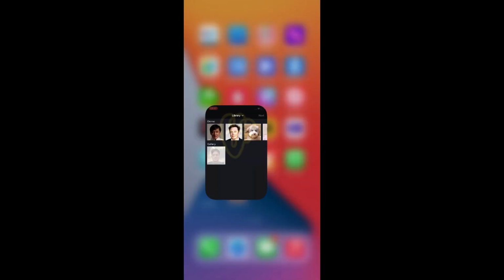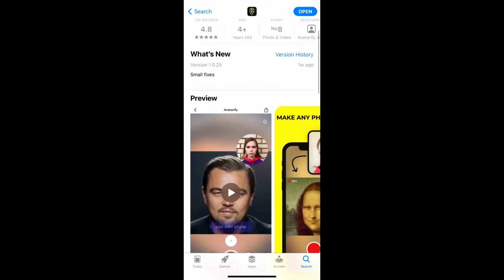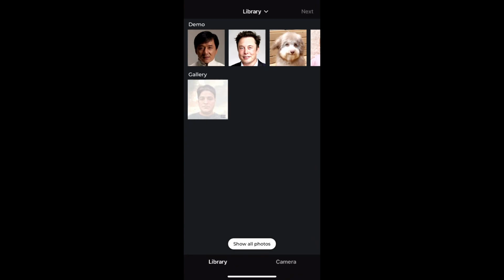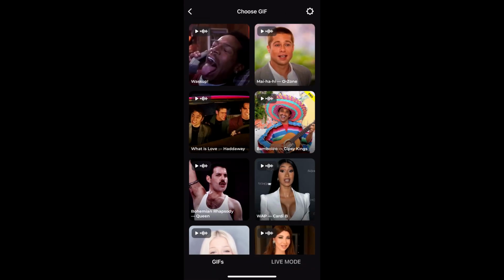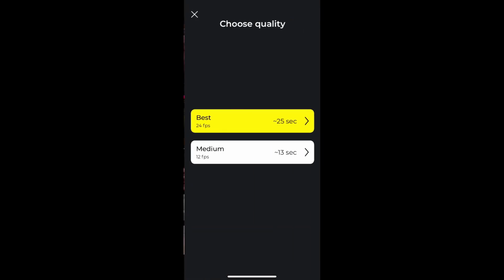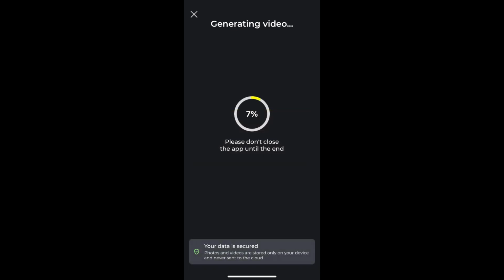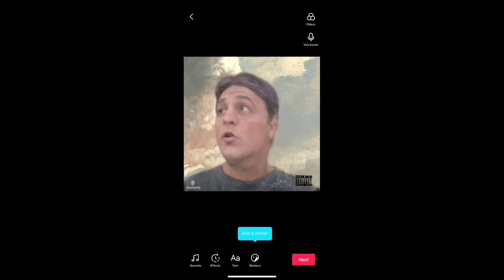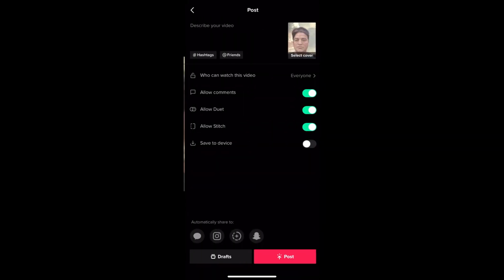How to get the dragostea din tei tiktok filter